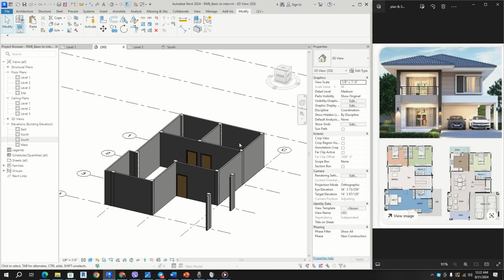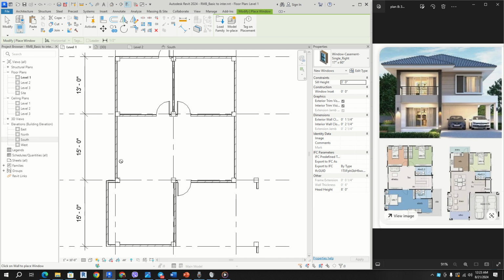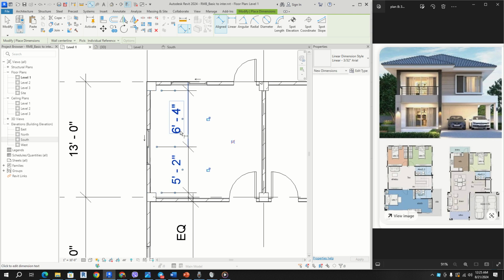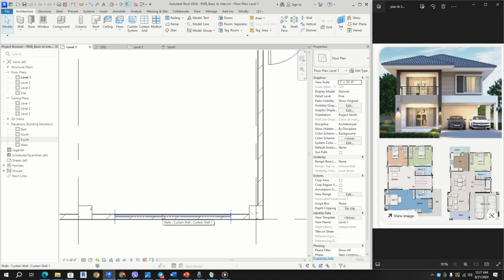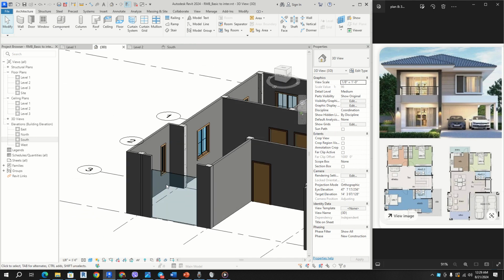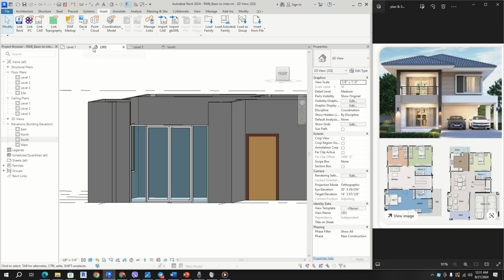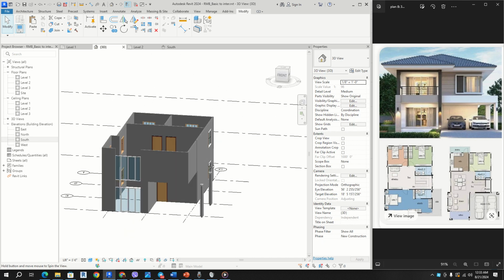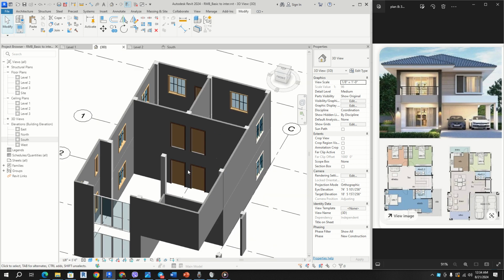Revit Basic Modelling: Part 3 (modelling windows & curtain walls) (zero to intermediate level)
In this video, we will learn how to create windows and curtain walls in revit project.